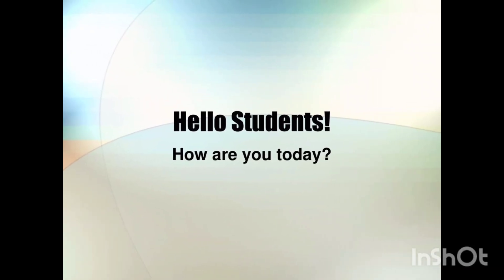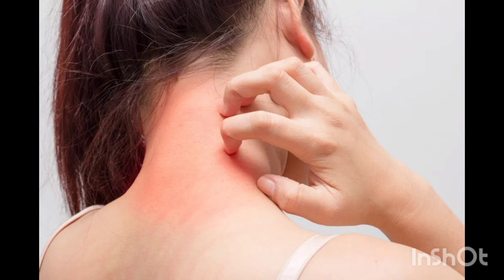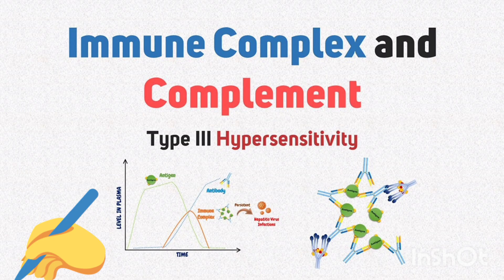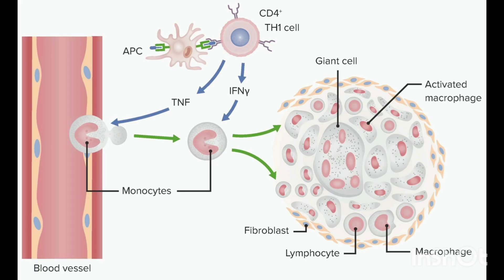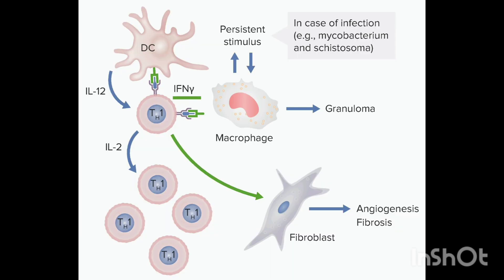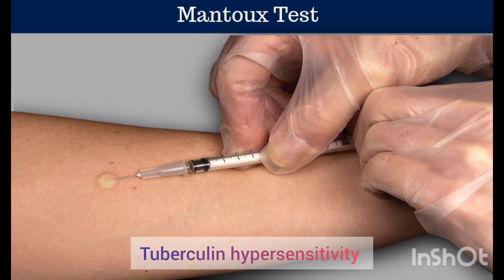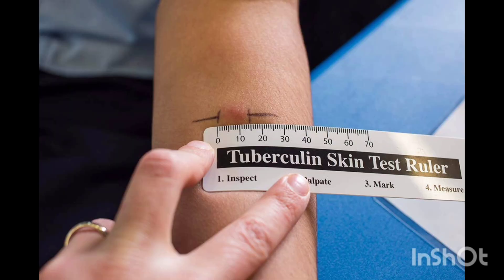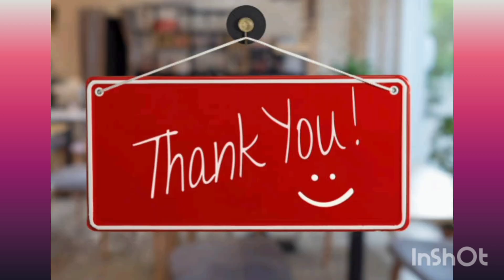Hypersensitivity reaction lecture by Ghayas sir.... @dr.ghayas...@Talib-e-ilm... microbiology#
Important section in immunology. Hypersensitivity Reactions are exaggerated immune responses against a stimulus leading to inflammatory response...